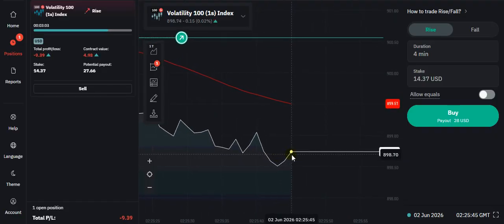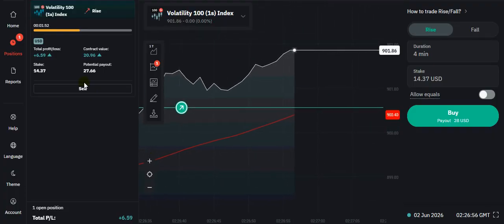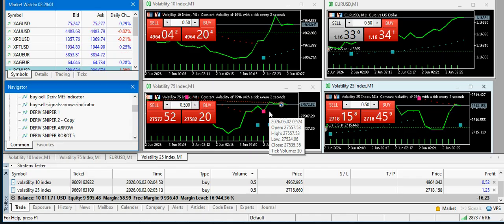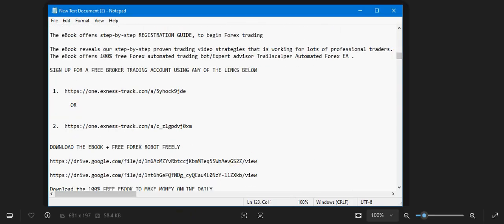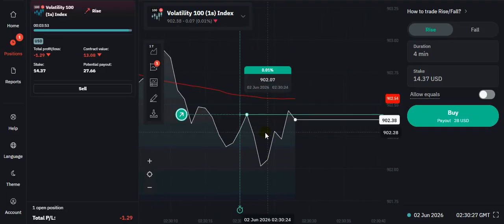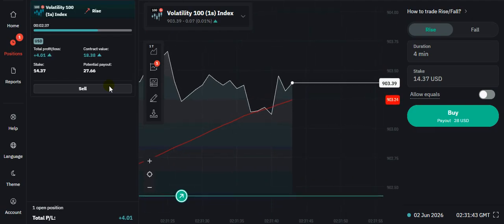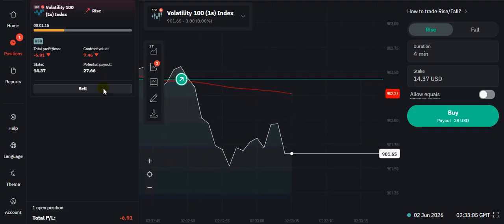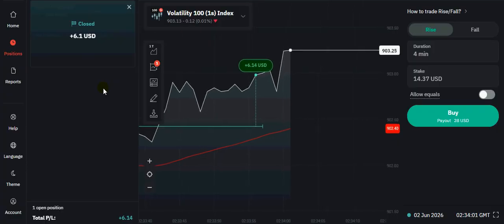Make Full Time Salary in Minutes Using Deriv MA indicator to trade V100s Rise Fall